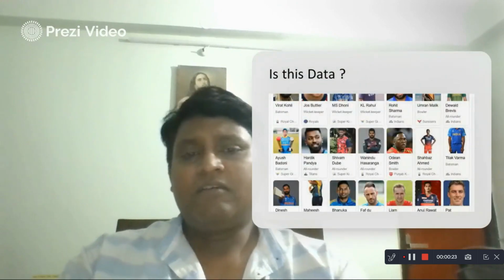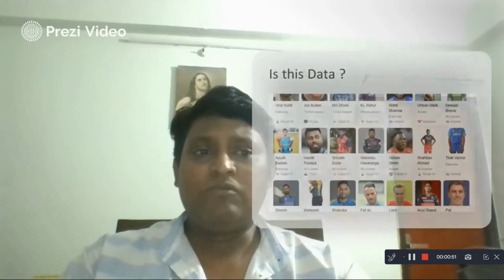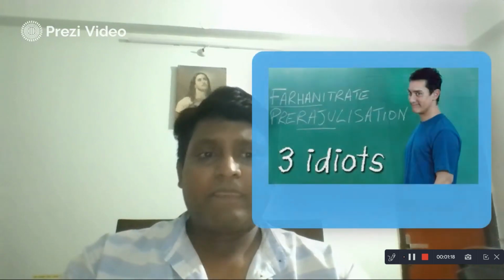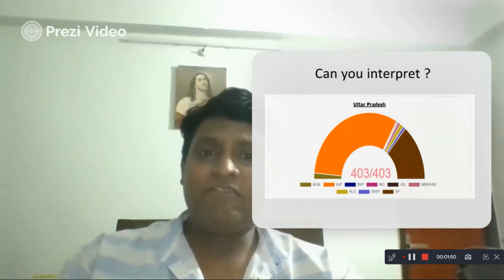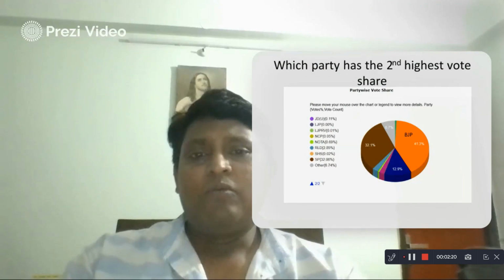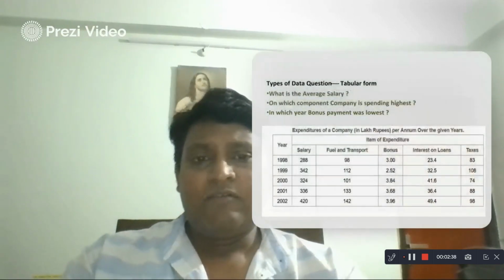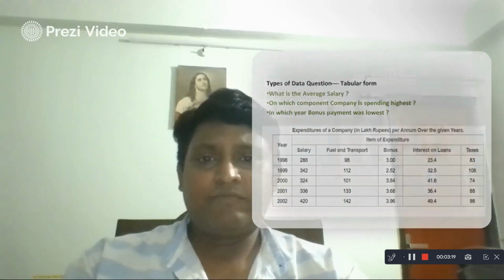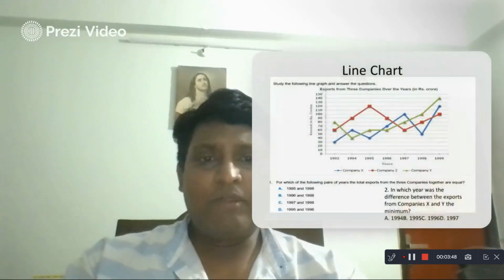Data Interpretation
Meaning of Data Interpretation,Types of Data